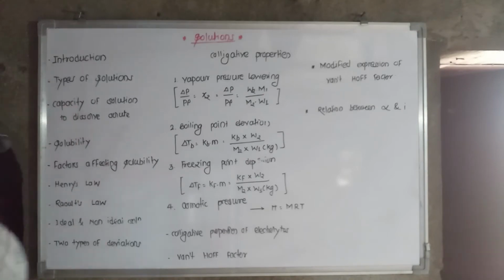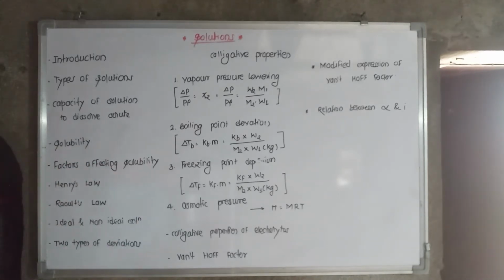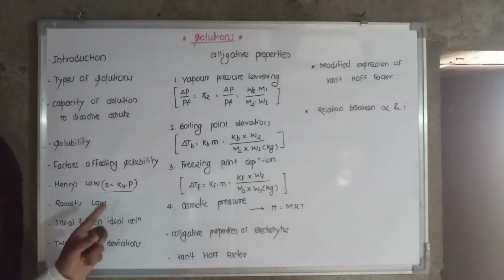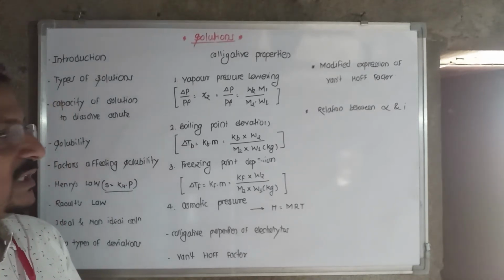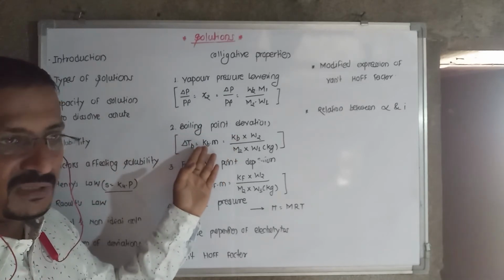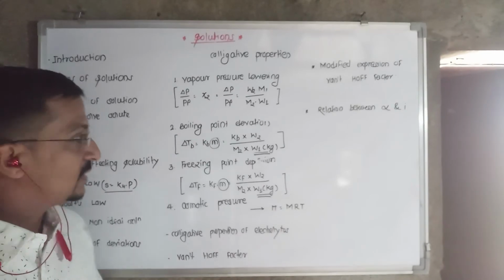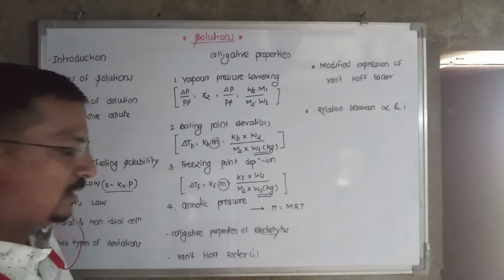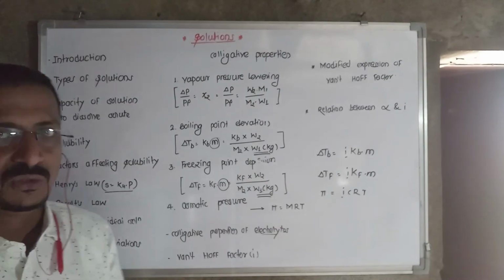Solutions By Amol Khot